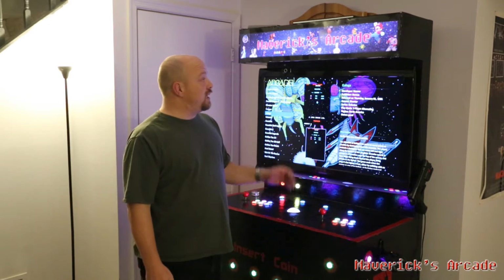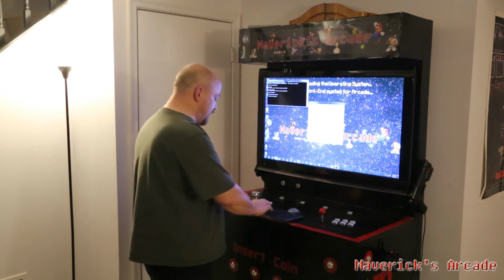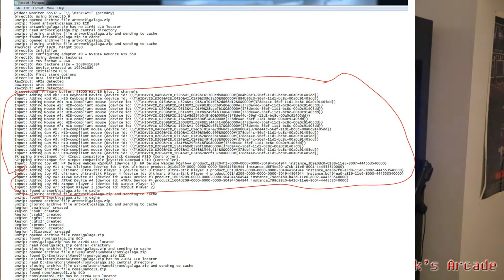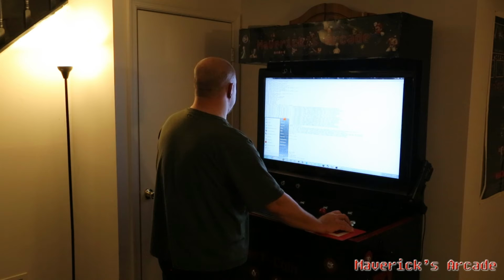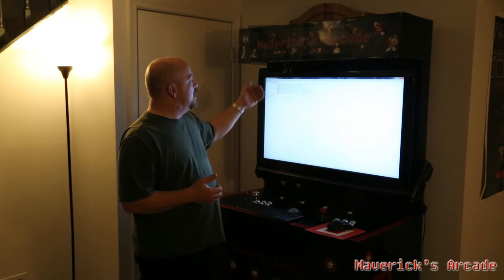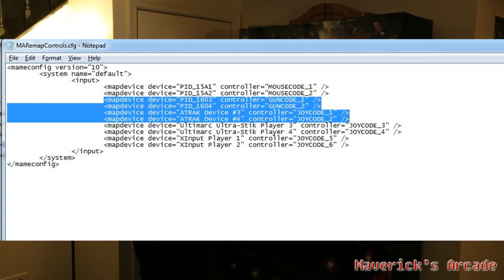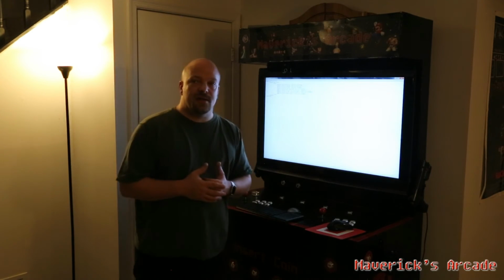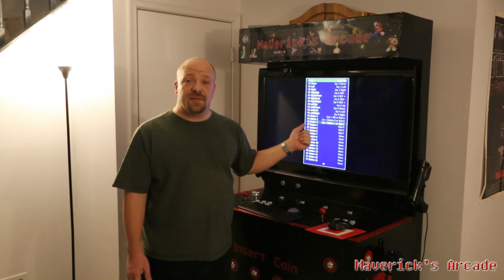MAME - Mapping your controllers for stable IDs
A long running problem with MAME is that the controllers randomly map to codes when launching MAME.  Previously utilities are cumbersome and don't fully fix the issue.  MAME has created a fix, but in many cases it will not allow the configuration file to run correctly.  I figured out the problem and made a complete how to video to address the issue.